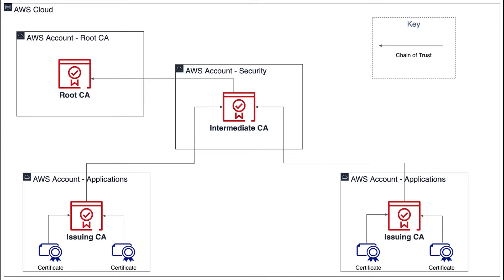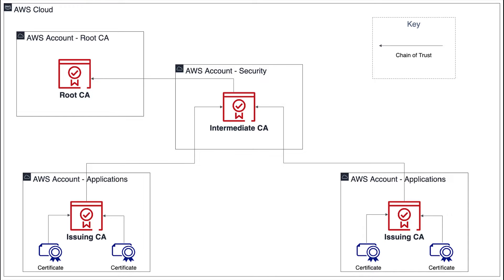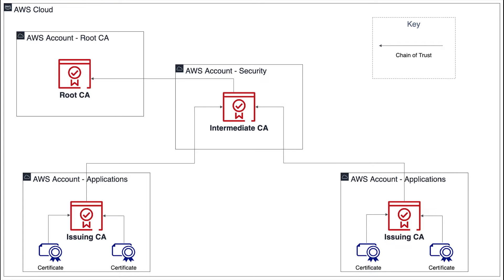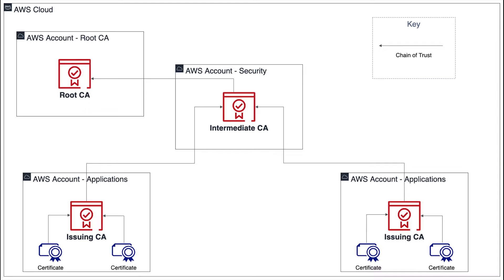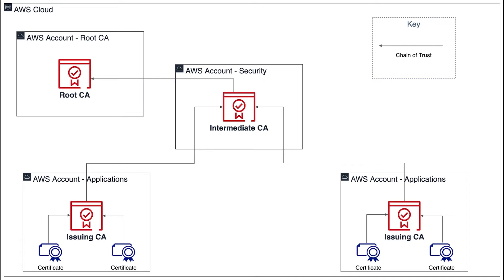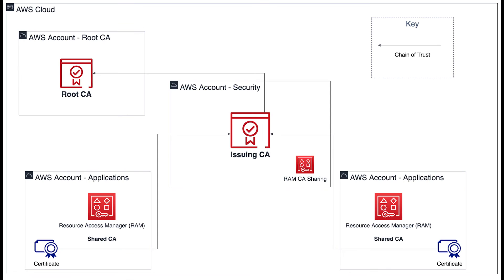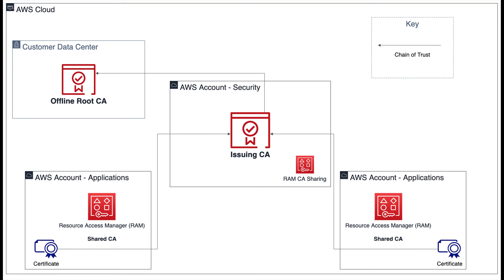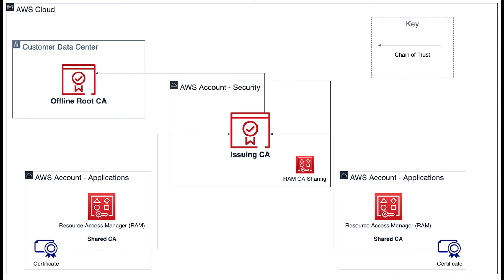ACM Private CA - CA Hierarchies: What are they and why are they important?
In this video we discuss the importance of certificate authority hierarchies, and provide some examples of established patterns for creating CA hierarchies in AWS using ACM Private CA.